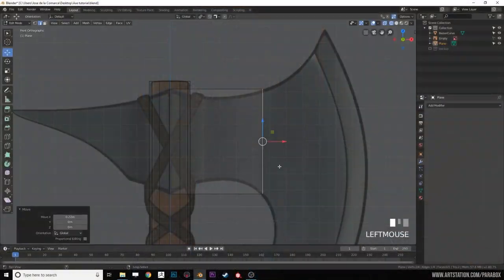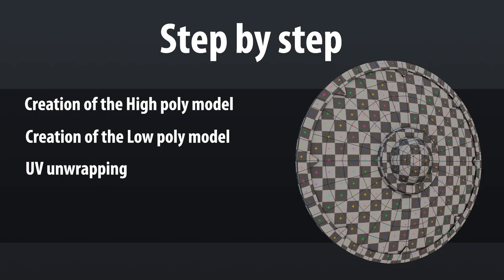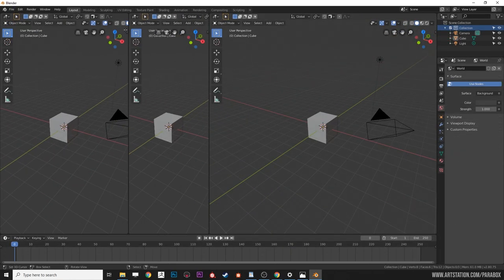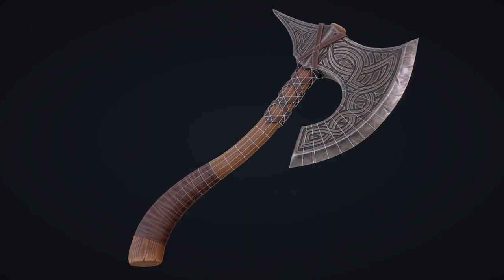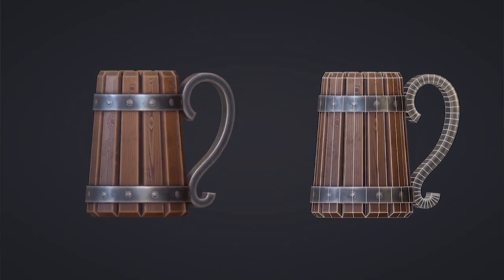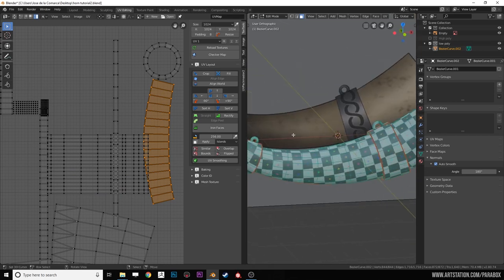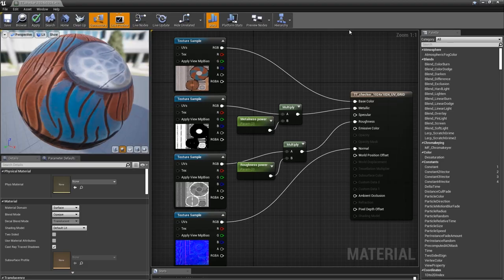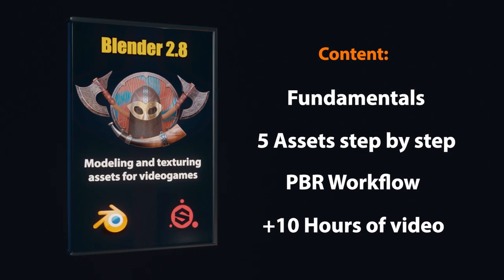Modeling and texturing assets for videogames with Blender 2.8x and Substance Painter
Learn to create high quality assets for next-gen videogames.
This is the Update of my old course with the new interfase of Blender 2.8, with better quality and improved workflows.
If you really want to improve your skills this course is for you